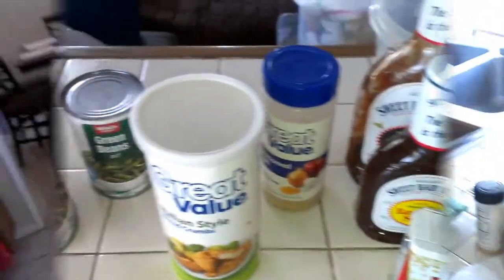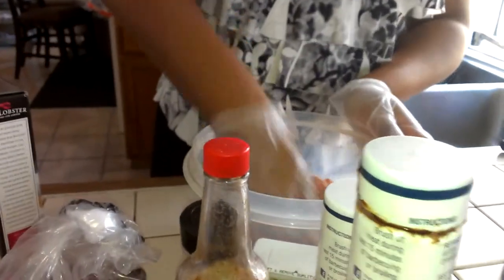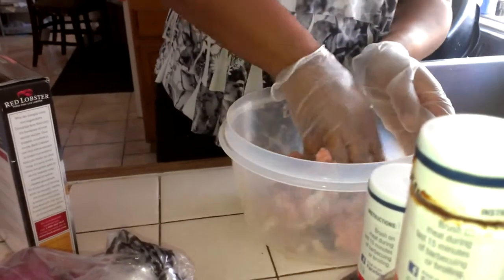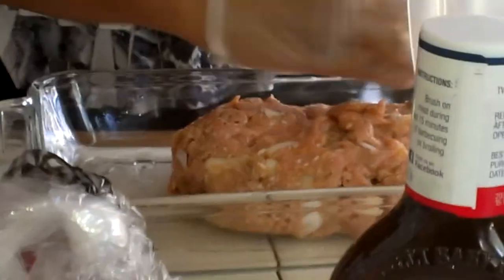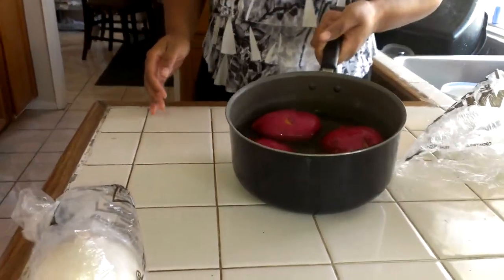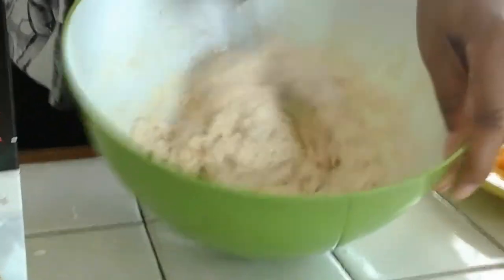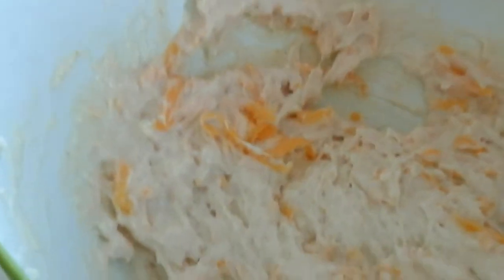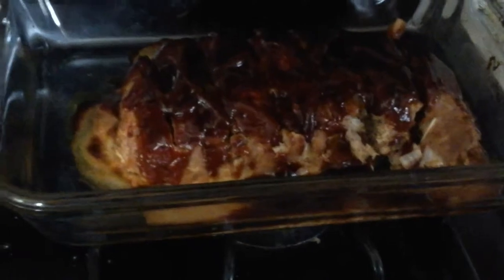Turkey meatloaf recipe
Hey guys just a quick video how I make my meatloaf. enjoy.